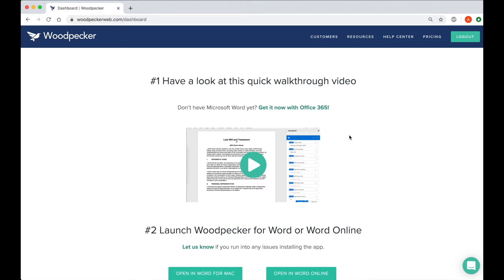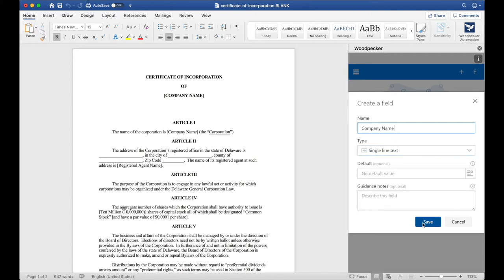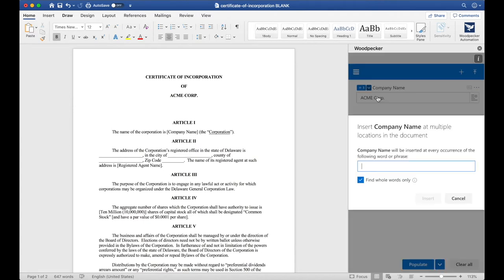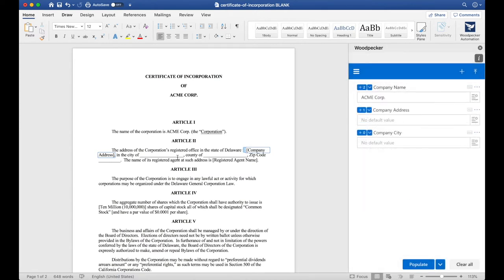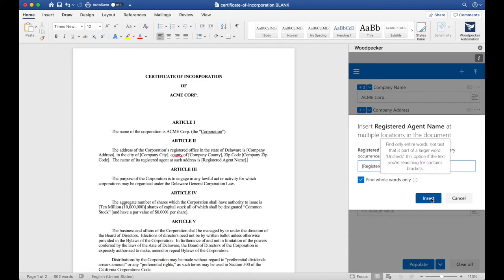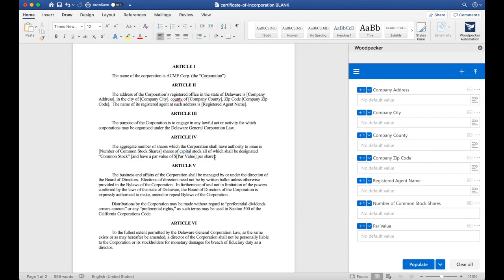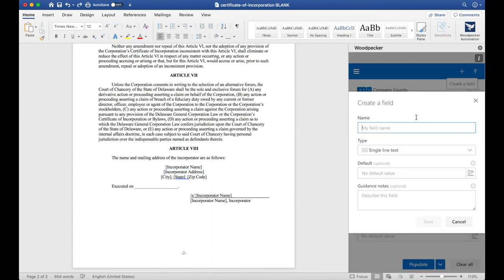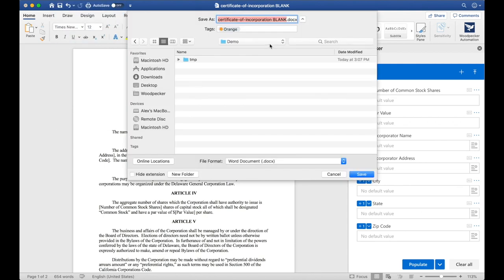Getting Started with Woodpecker (part 1)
This video will walk you through:
1. Creating fields for your first template
2. Inserting fields into your document individually or in bulk

For more information please visit our help center: help.woodpeckerweb.com